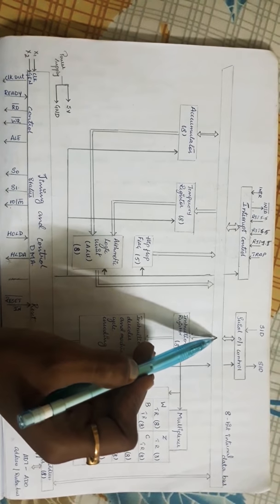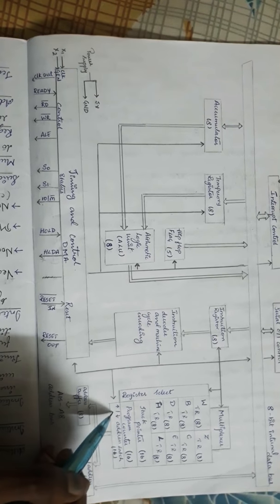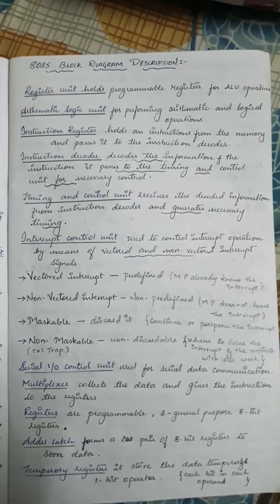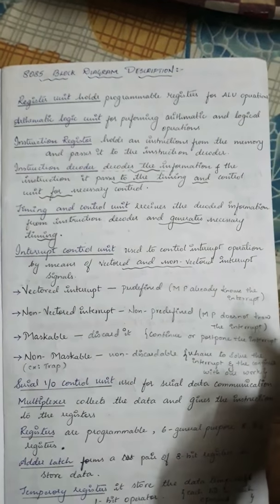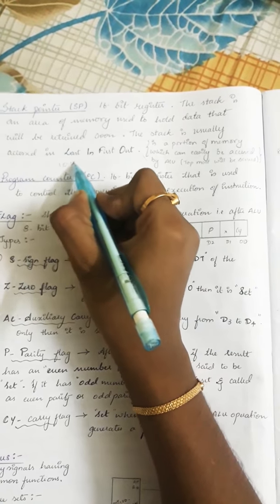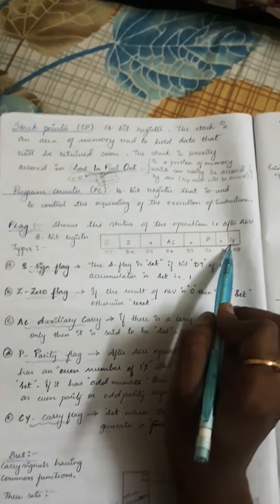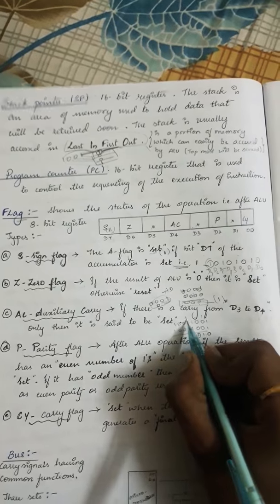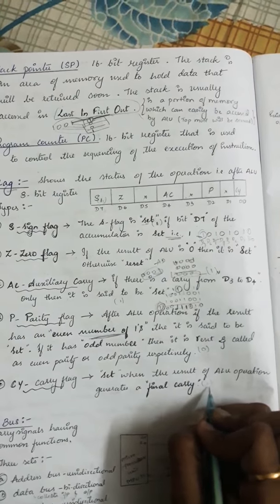8085 block diagram description about pin and working.. in brief (part 2)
Basic details about the architecture of 8085 AMD working about the pins in detail.